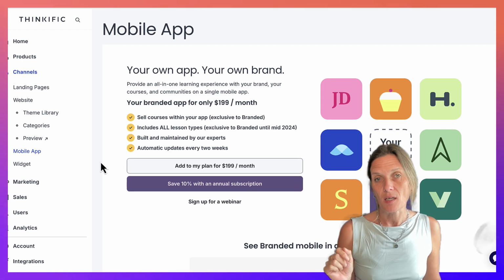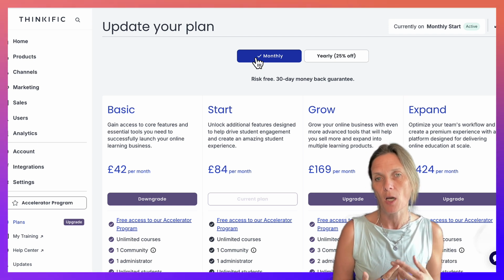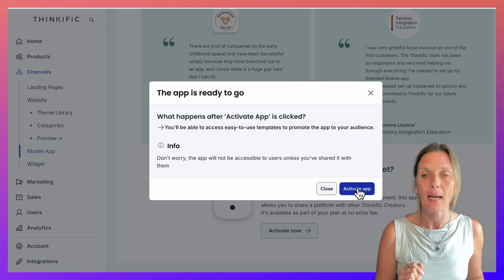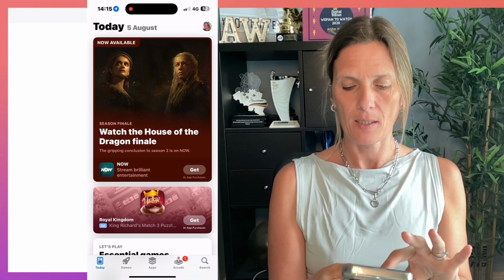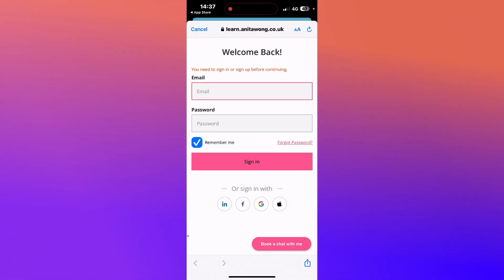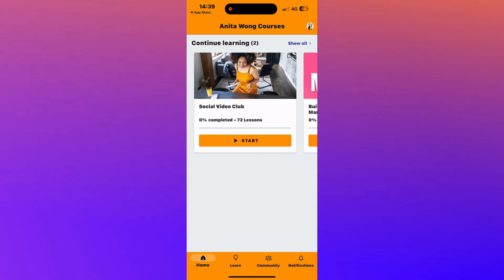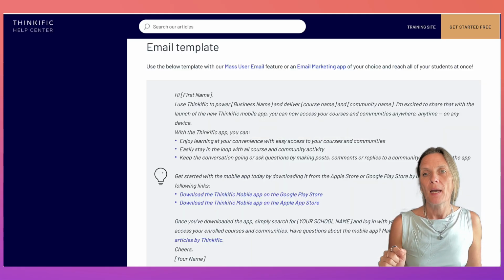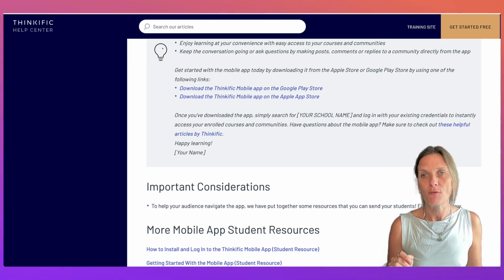Is the Thinkific Mobile App Worth It?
In this video, we dive deep into Thinkific's new mobile app and how it has the potential to revolutionize your online course experience. Discover the amazing features of the Thinkific mobile app that enhance the functionality of the Thinkific dashboard, making it easier than ever to manage your courses on the go. This tutorial will guide you through how to set up the Thinkific app, ensuring you can leverage this powerful tool for your online courses.

Whether you are a small business owner looking for effective lead generation strategies or an entrepreneur searching for the best e-learning solutions, this video provides invaluable insights into mobile learning and business automation. Learn how the Thinkific mobile app can help you nurture leads, streamline your online course delivery, and optimize your approach with top-notch e-learning tools.

Join us as we explore these game-changing features, and equip yourself with essential tips and hacks for lead generation and course creation. Don't miss out on this opportunity to elevate your online course platform with Thinkific's innovative mobile app! Tune in now!